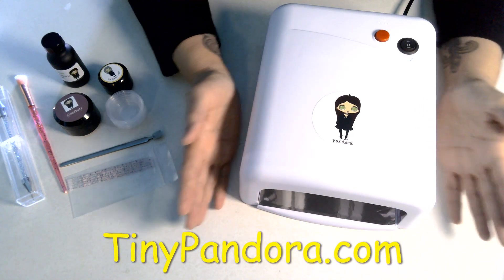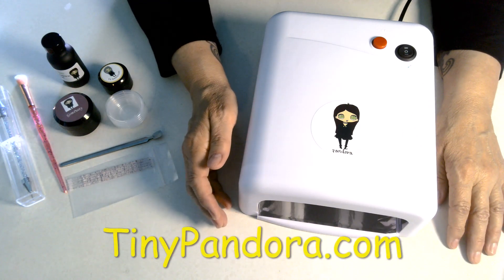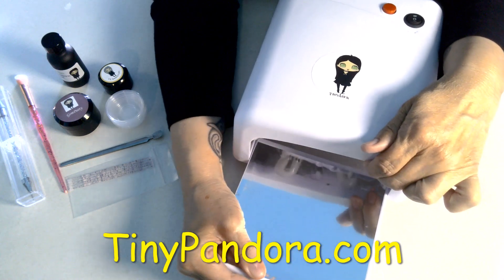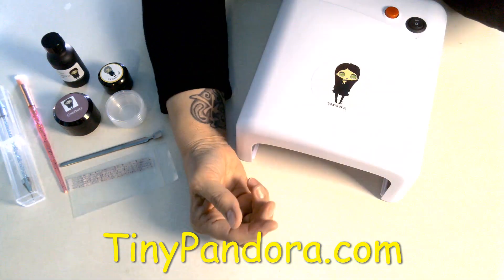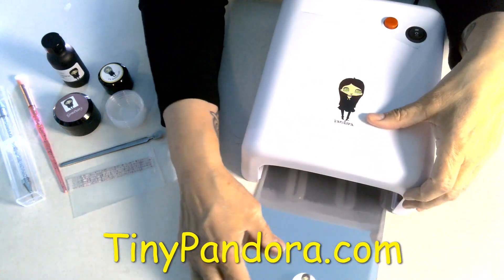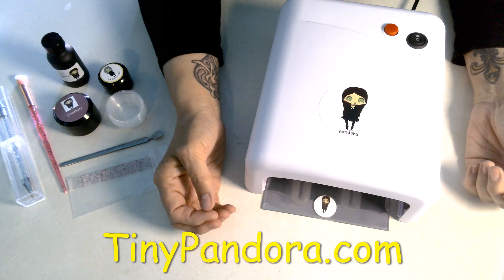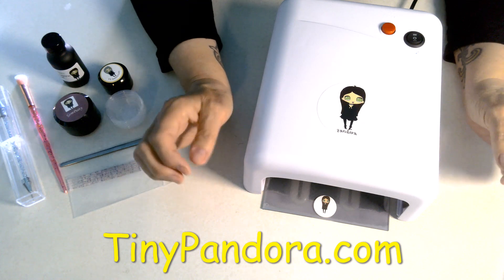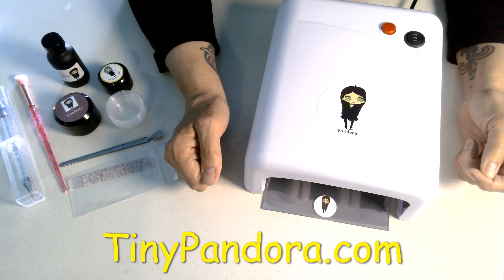Something New for You from Tiny Pandora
I always wanted to be an inventor. Luckily, my store gives me the chance to think up new products to make crafting easier. I think you'll like getting rid of the janky curing deck that comes with theses lights and replacing it with a deck created for the kinds of things we crafters do.

And speaking of crafters, my daughter and I do a live mini-workshop every Friday at 10AM Pacific time. We'd love to have you join us, Here's a link:
CRAFTING LIVE WITH PANDORA AND ELAINA